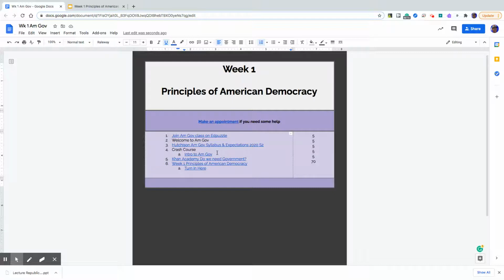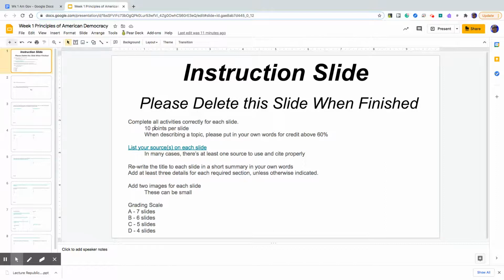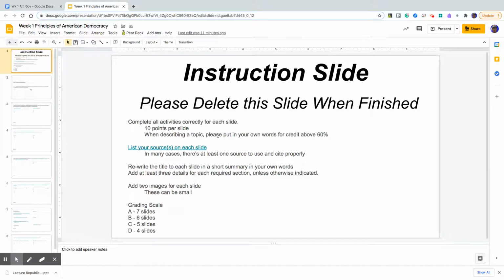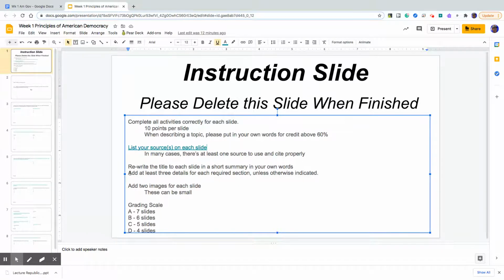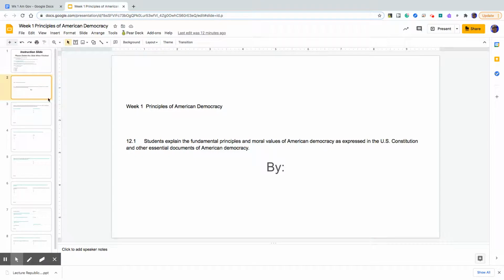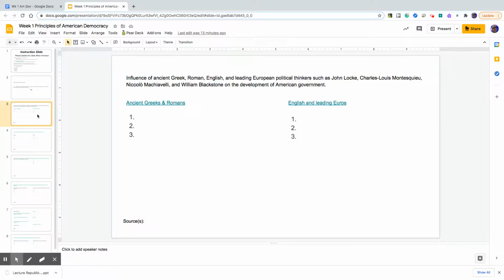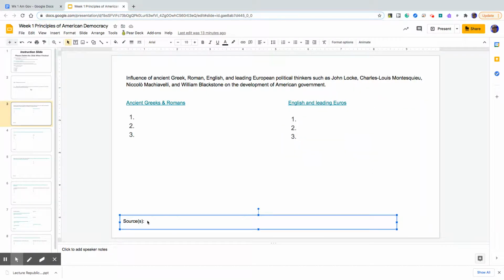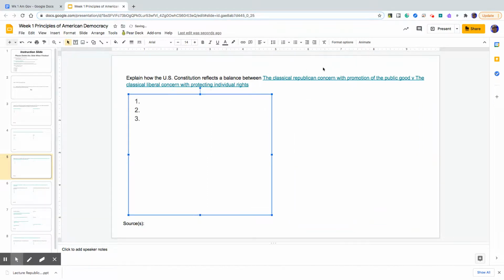Untitled: Jan 10, 2021 10:36 PM